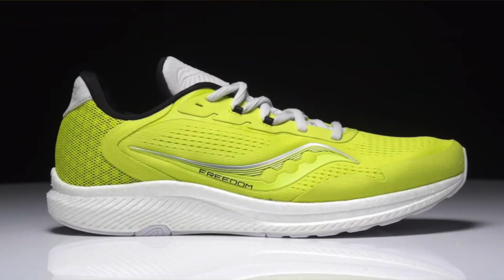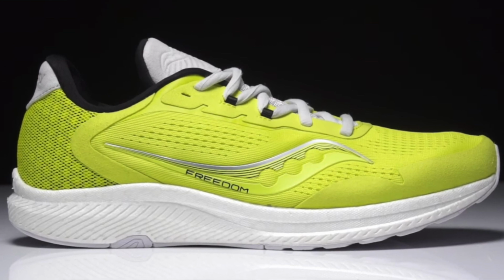Saucony Freedom 3 and FREEDOM 4 - Review after 100 miles! - Freedom 4 Preview @ 6:30 mark 👍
I've put 100 miles on the Saucony Freedom 3 running shoes and am ready to share my review of them, as well as let you know who I think this shoe is right for.  Also, the Saucony Freedom 4 was just announced and we have our first images and reviews of it dropping now.  I'll give you my impressions of the Freedom 4 and thoughts on some of the new changes.

If you're looking for a running shoe from Saucony, now is a great time to buy some of the models from the previous year.  As Saucony prepares to release their spring running shoes, many of their current or previous year models are on sale.

Freedom 3 stats:
FormFit 360 upper
27.5mm heel / 23.5 mm forefoot - 4mm drop
Men's - 8.4 oz
Women's 7.8 oz
PWRUN+ (28% lighter foam compound)